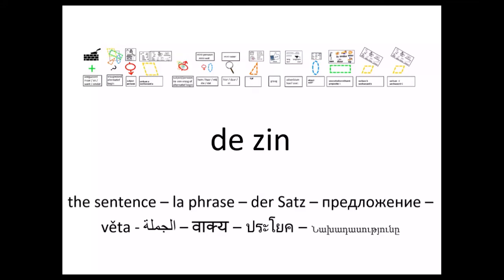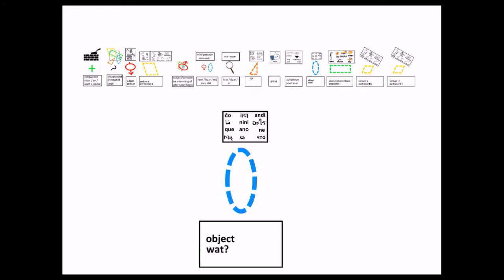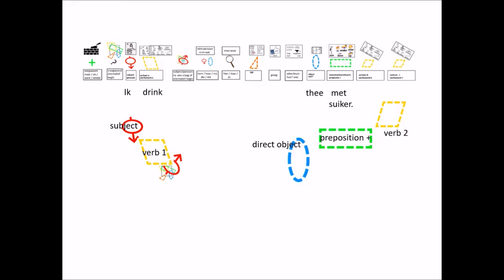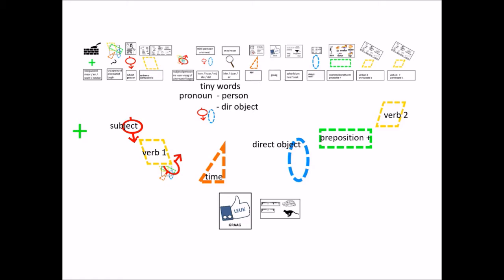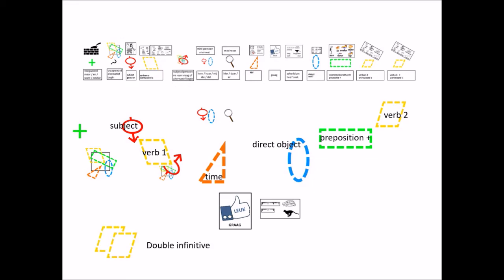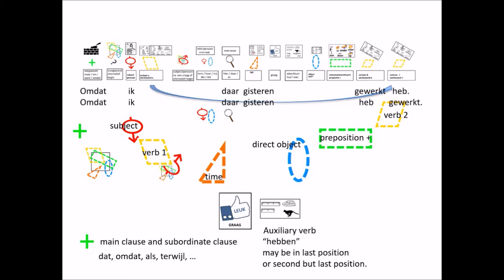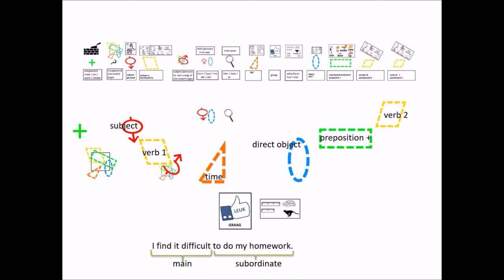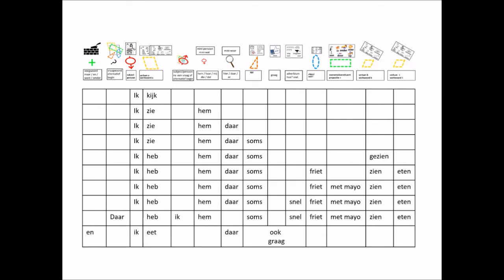NT2 zinsbouw Engels